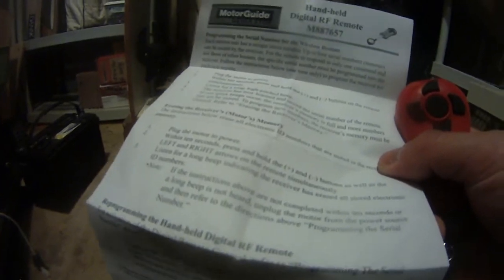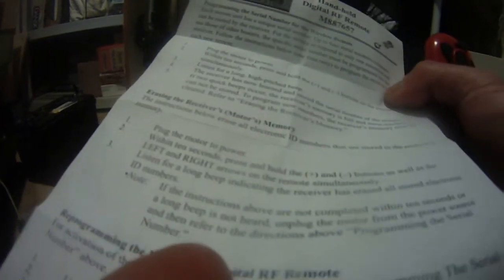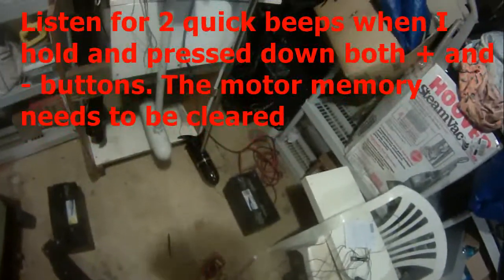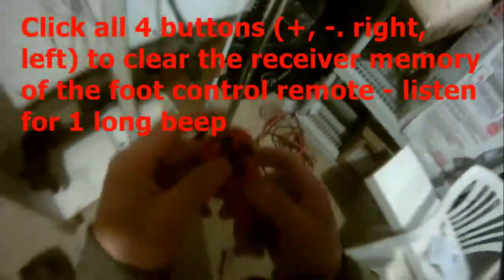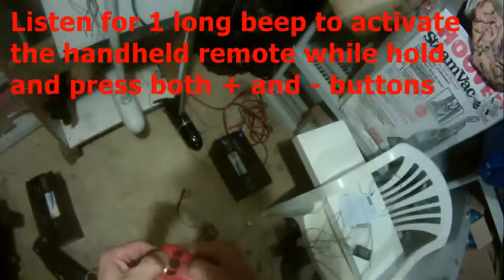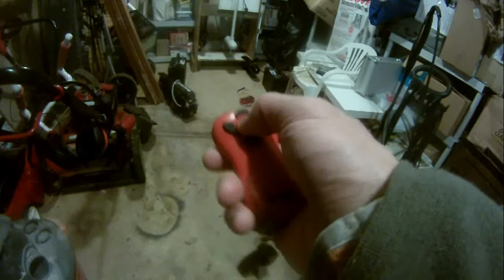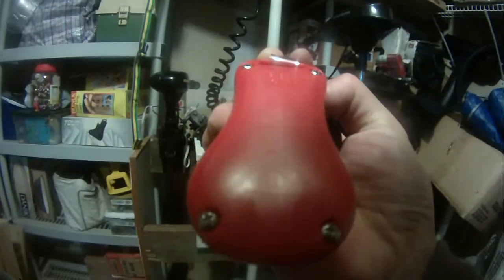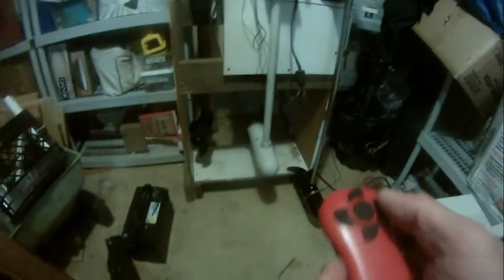Activating a wireless Motorguide handheld remote control (M887657) for a wireless trolling motor?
How to activate a wireless Motorguide handheld remote control (M887657) for a wireless trolling motor? The remote control uses the same CR 2032 battery as the motorguide wireless foot control.This is a motorguide wireless W75 bow mount 24 volts 75 pounds thrust push. A big powerful trolling motor. It will push my wellcraft airslot 165 sport boat very very easily and nicely.
This little handheld remote control cost almost as much as the non-working trolling motor I picked up over craigslist - LOL. It took forever to come after I ordered it from Dusky Sport Center online.com Luckily they are closing out so got it for half price plus shipping. I had to clear the trolling motor receiver's memory because I heard 2 quick beeps instead of a long beep. It is probably because the wireless foot control remote is stored inside the receiver. So, I had to press 4 buttons (+, -, right and left) to clear the memory. I connected the 12 volts battery power and press and hold the + and - buttons and heard a long beep this time. Oh yes, the handheld is now registered with the receiver and ready to rock and roll. It was kicking, screaming and running as it is supposed to. Fishy Fishy here I come for you. Watch out!
1. - motorguid wireless trolling motor 55 pounds
2. - motorguide wilreles trolling motor 70 pounds
3. - motorguide wireless trolling motor 105 pounds with GPS
4. - wireless handheld remote control
5. - CR 2032 battery